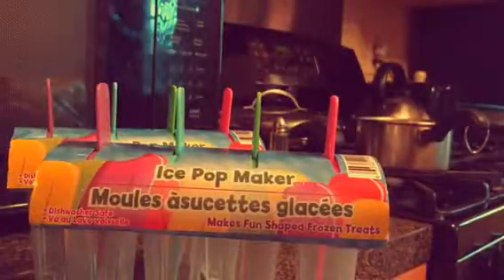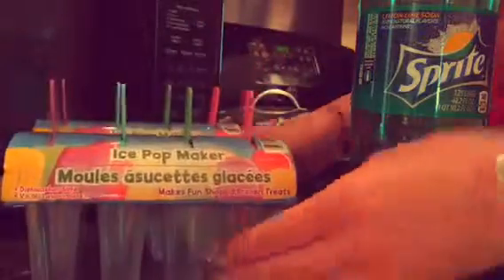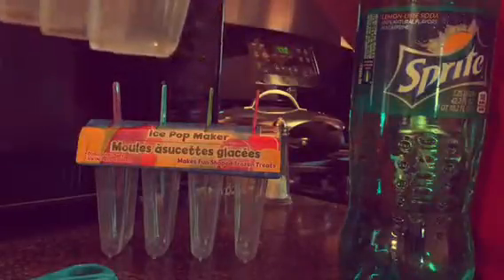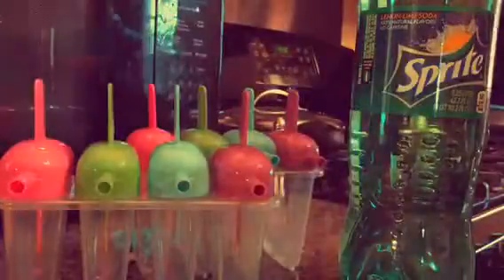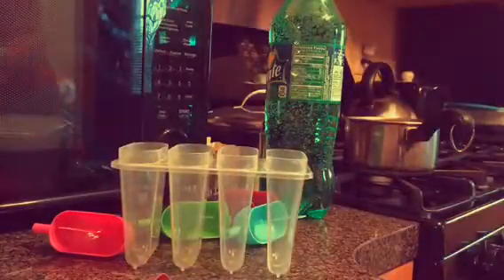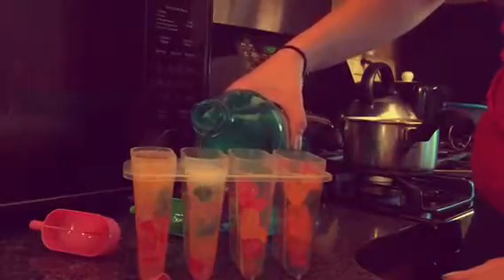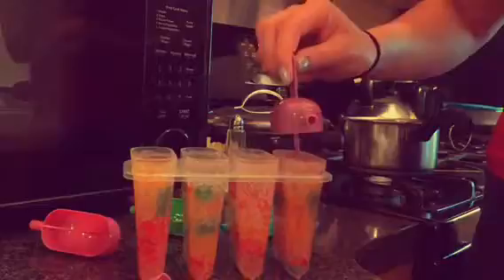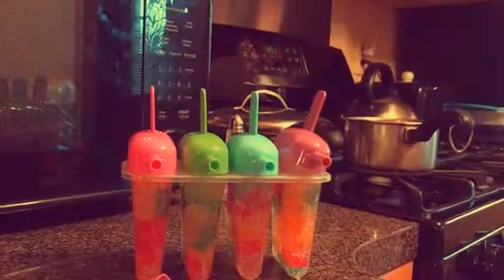DON'T TRY!! DIY Sprite And Gummy Bear Ice Pop Fail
Hey Guys!
So you are more than welcome to give this a shot but it didn't work out so well for me...
The ice pops wouldn't stay on the stick. However they tasted kind of okay, the best thing about them was how cute they looked